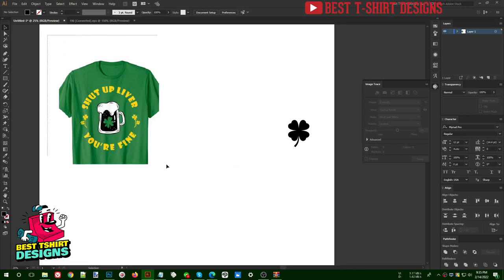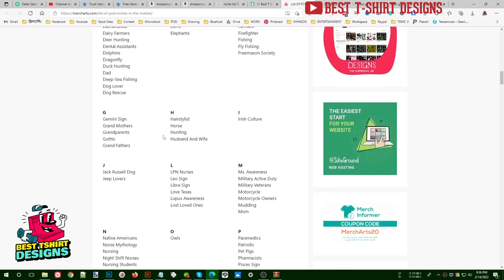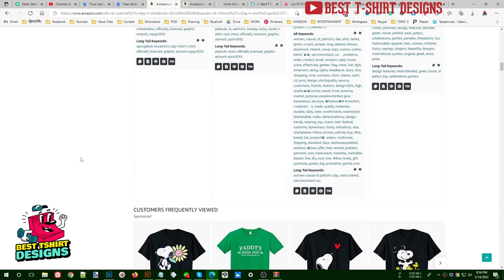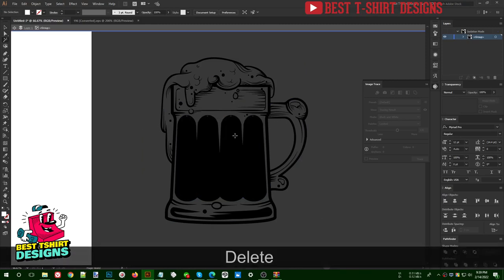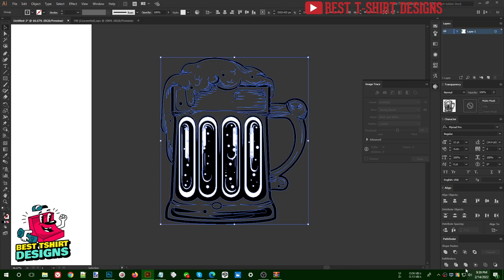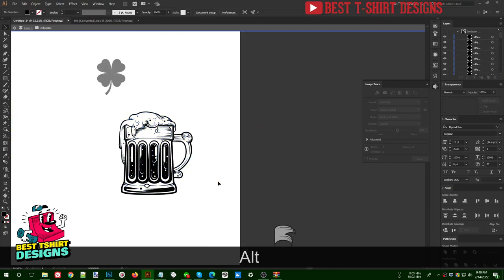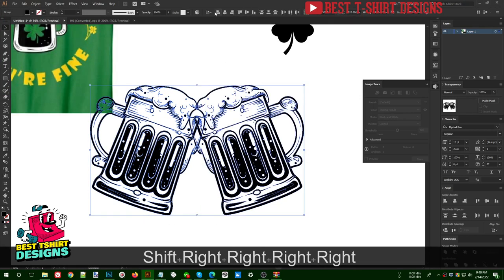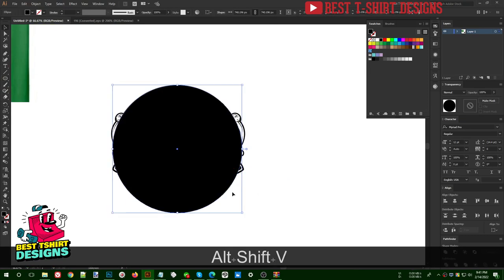T-SHIRT DESIGN Basic To Advance | Part 21: Custom Design | T-Shirt Design Tutorial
** NOTE: I DIDN'T KNOW ABOUT THE DIFFERENCE BETWEEN 3 LEAF AND 4 LEAF SHAMROCK, FOR SAINT PATRICK'S DAY IT MUST BE A 3 LEAF SHAMROCK. **